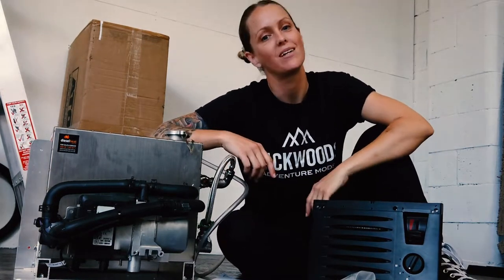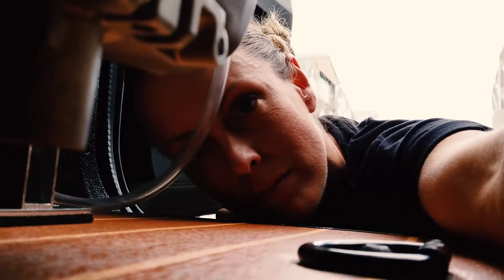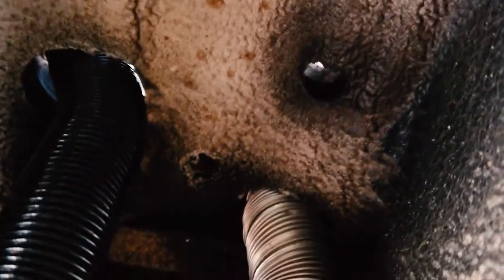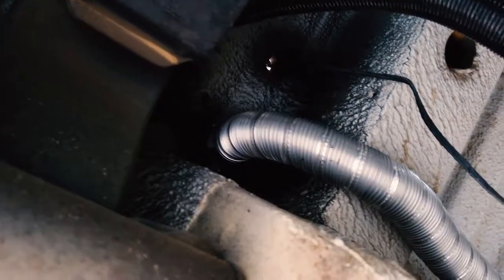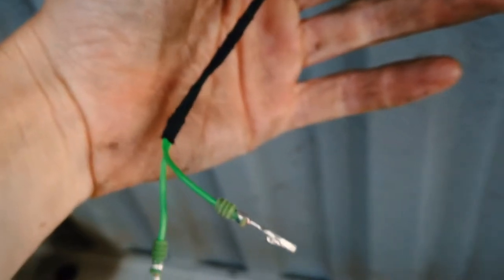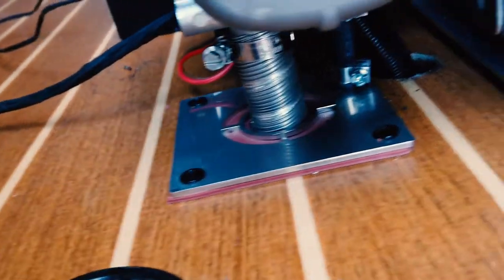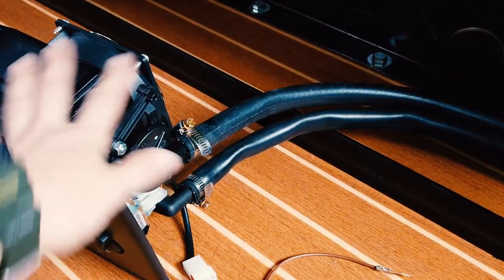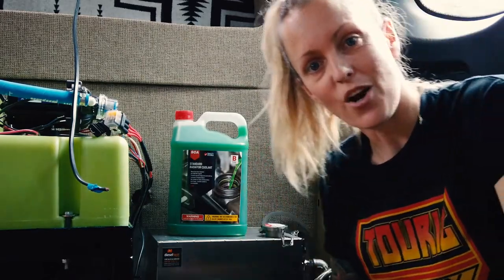DIY Van Build series Ep7 - Diesel Heat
This is how I keep one of life's luxuries with me on the road. There's nothing quite like a hot shower after a big day of adventuring so why not take that with you in your van!